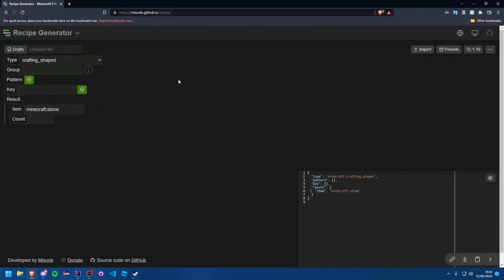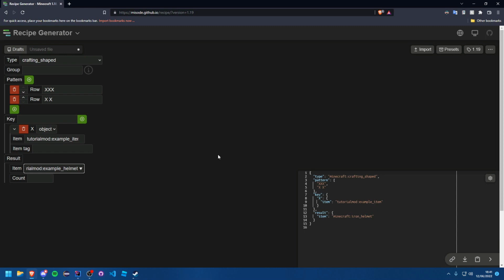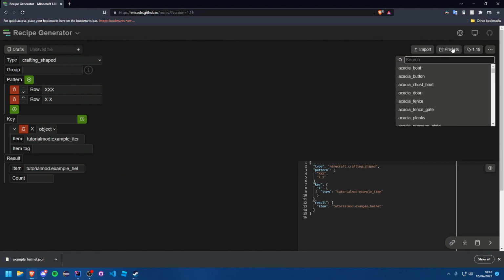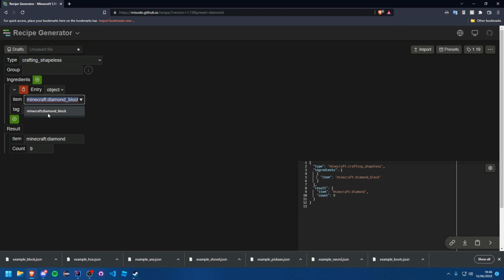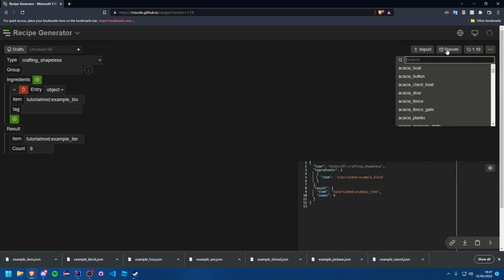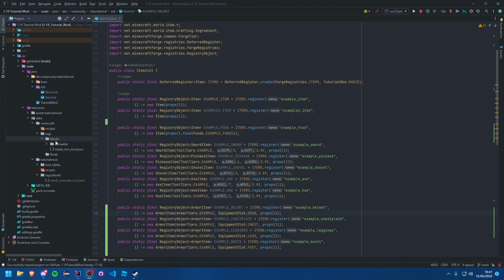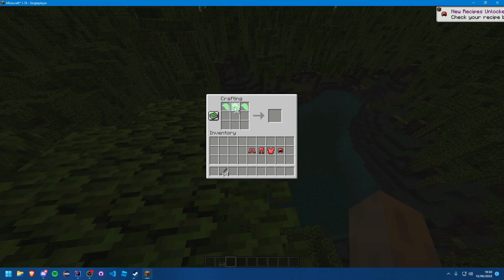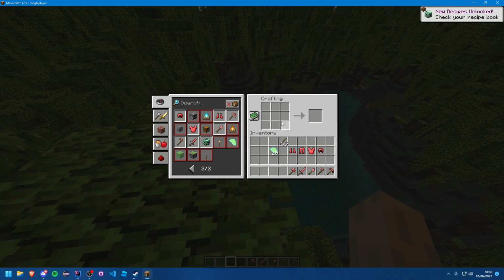1.19 Minecraft Forge Modding Tutorial - Recipes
Hello everyone, in this video we will be creating our crafting recipe!

In the next video we will be covering how to create our own fuels!

Trello: WIP